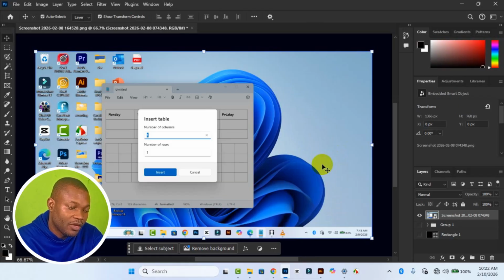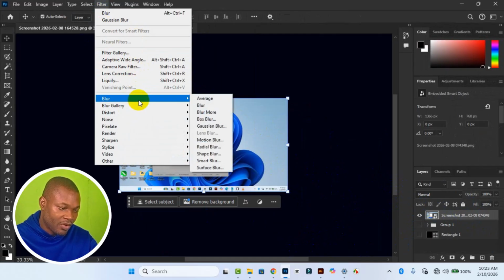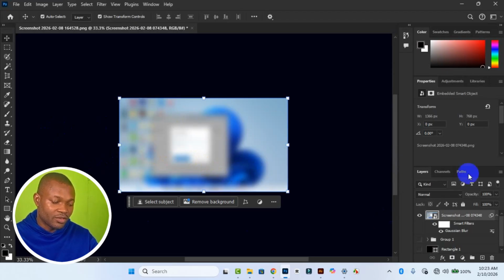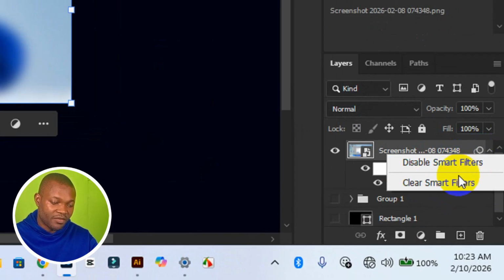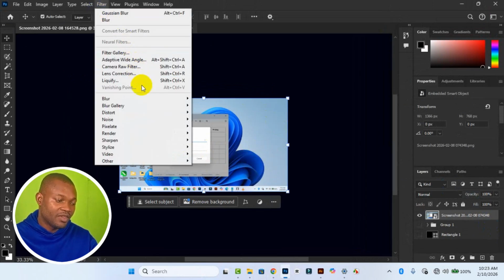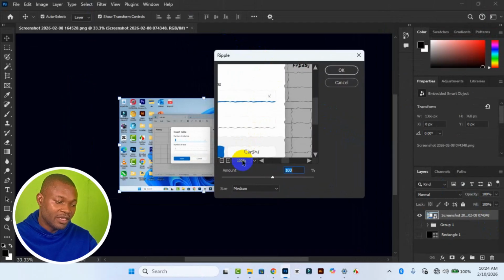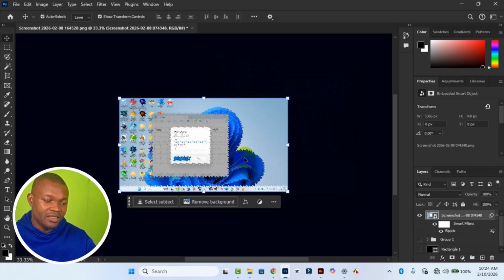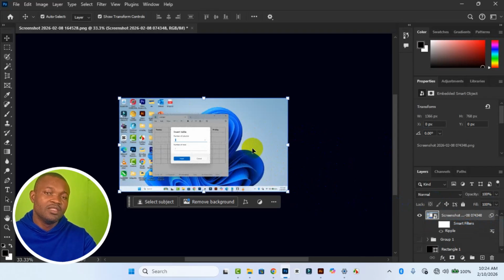Complete Photoshop Tutorial | Clear Filters and Restore Objects